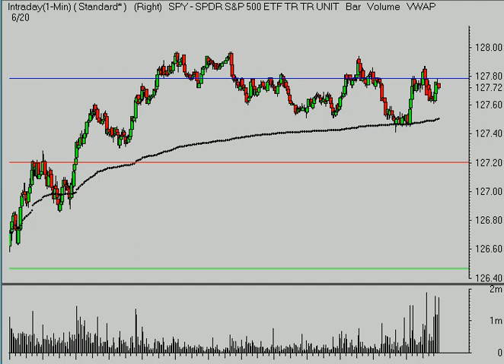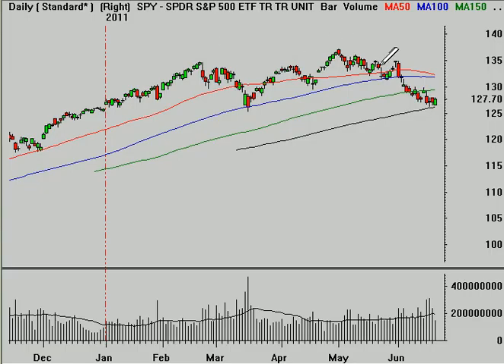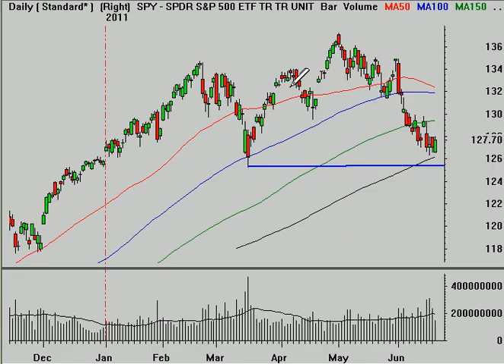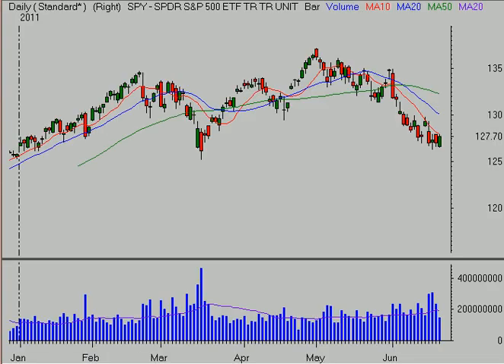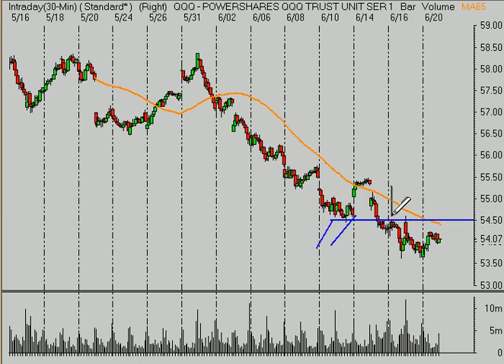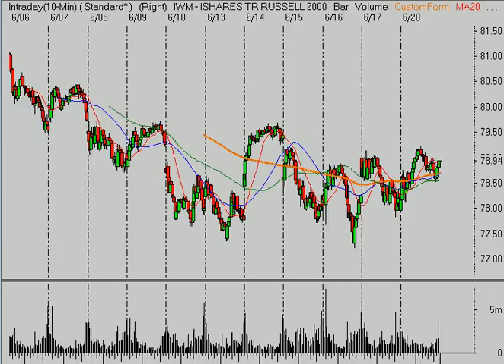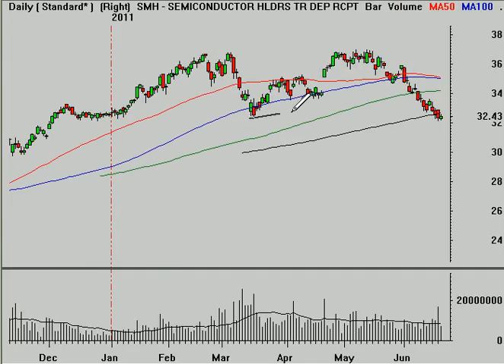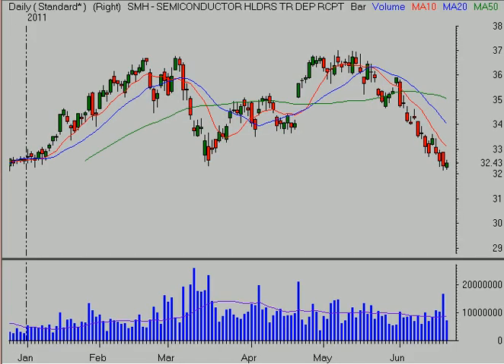Stock Market Analysis 6/20/11